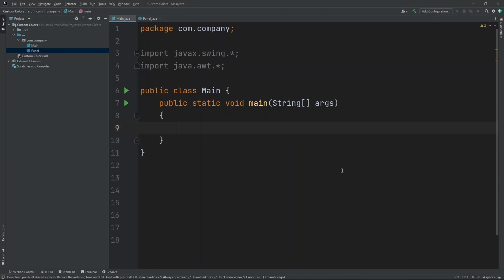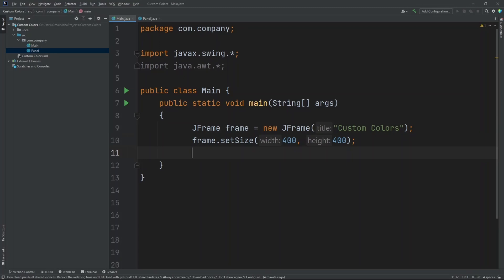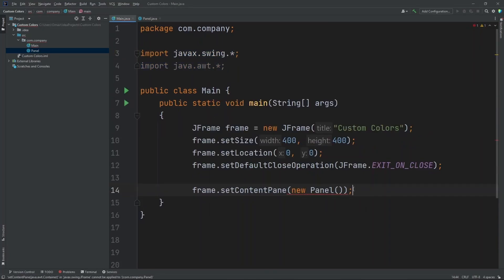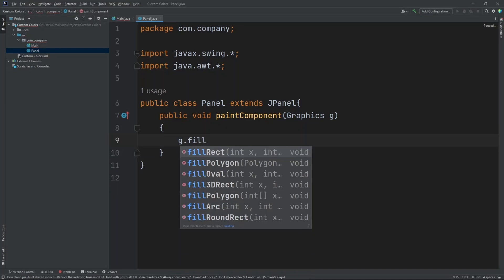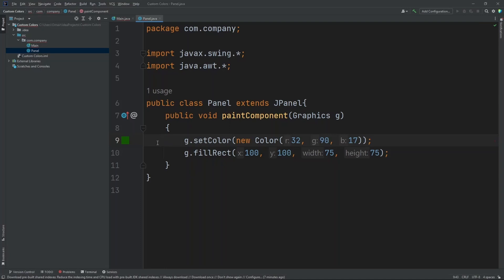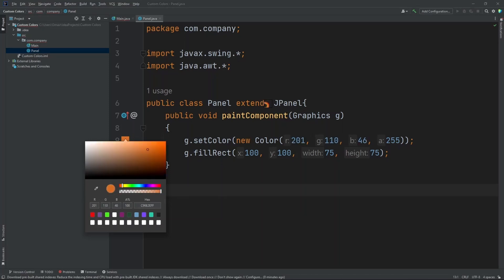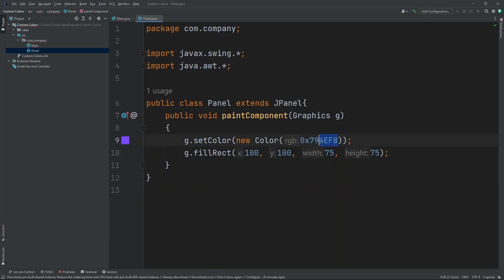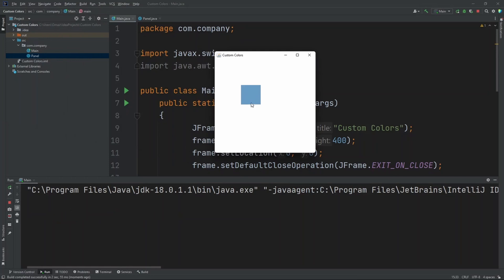How to Create CUSTOM RGB COLORS in Java